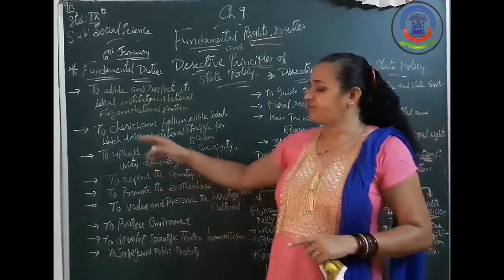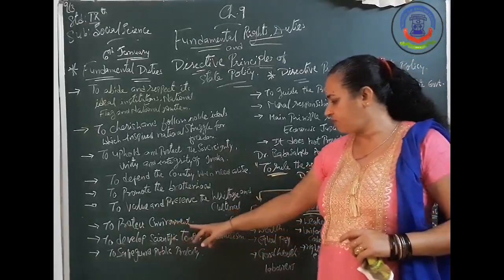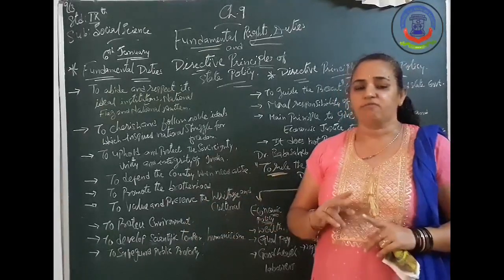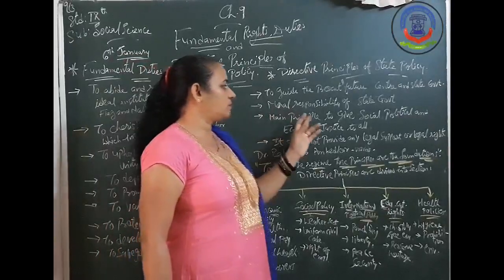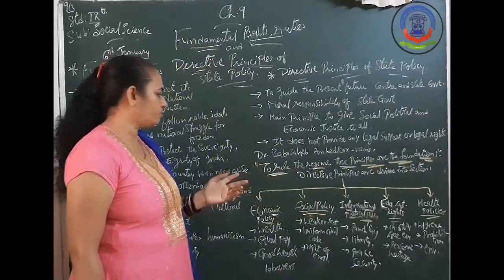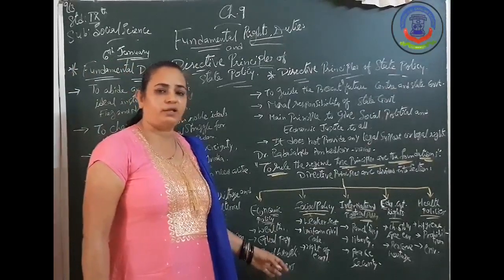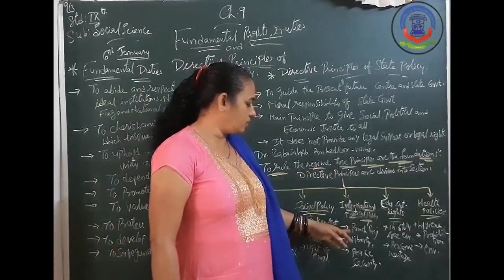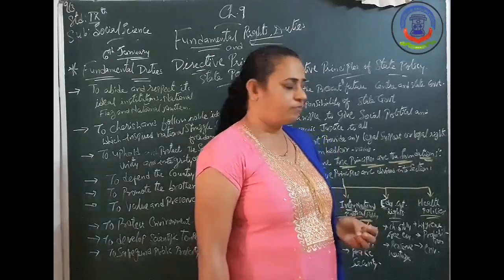10TH SEPT 2020, STD 9 SST - CHAP-9 FUNDAMENTAL RIGHTS 7 DUTIES PART 3